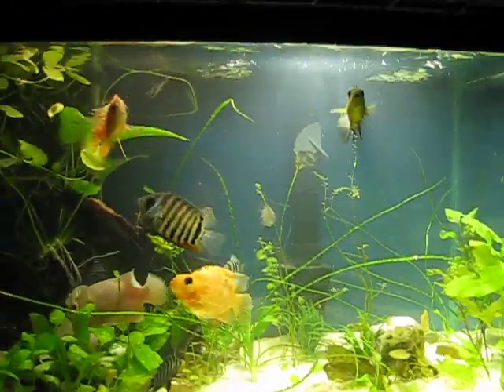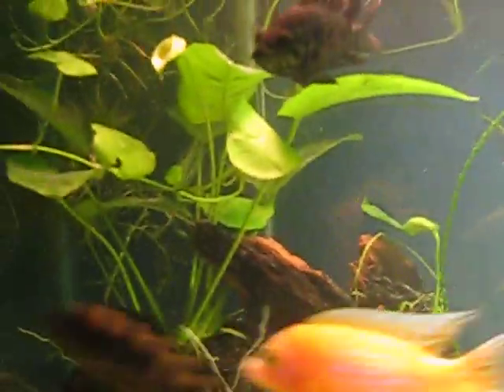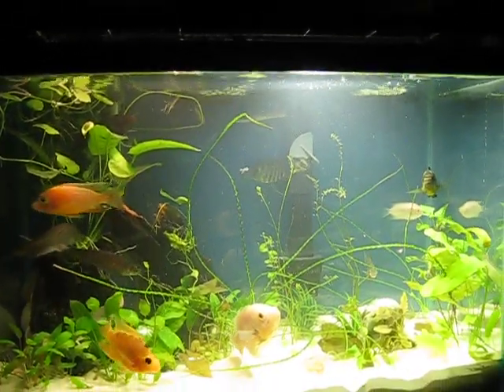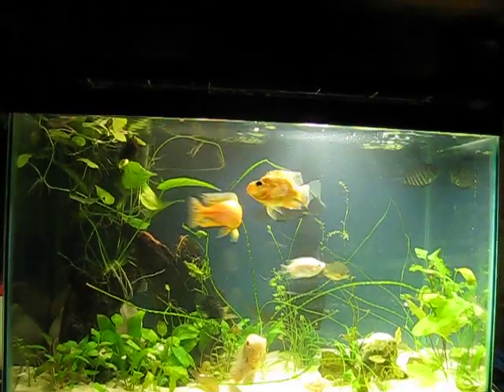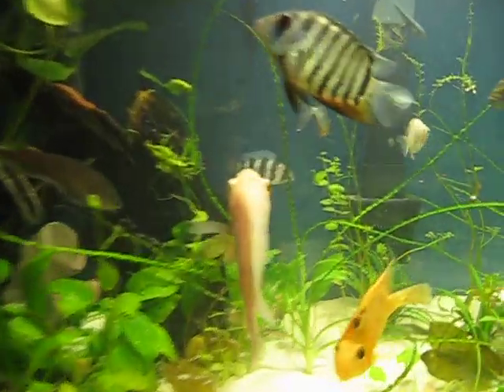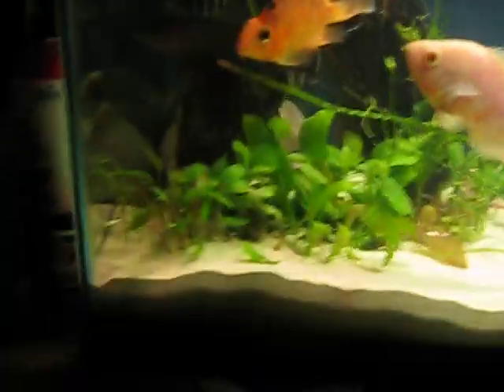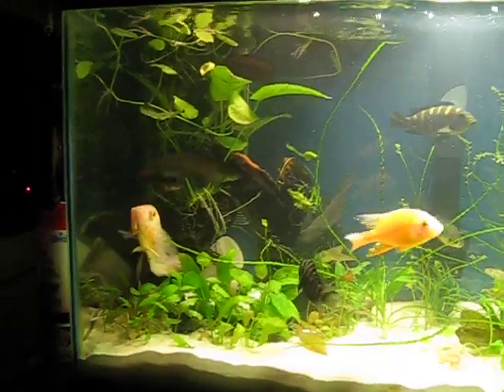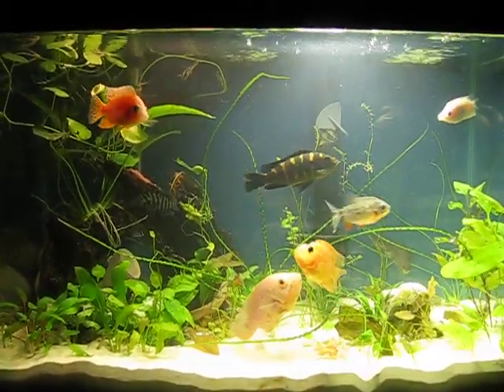20 GALLON PLANTED CICHLID FISH TANK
FISH
{cichlids}
albino oscar
red ruby pecock cichlid
frontosa cichlid
severum cichlid
bumble bee cichlid
parrot cichlid
auratus cichlid
some cichlid i forgot the name its a south american cichlid its colors are brown with light brown patches
2 african brown knifes
senegal bitchir
convict cichild
pink kissing gourami
purple dragon goby
albino rainbow shark
feather fin catfish
pacu
anubias nana
gold anubias
anubias barteri
amazon swords
crips
lotus
brazilian penny worth
hornworth
aponogeton ulvaceus
echinodorus
wisteria
bacopa
rotala
alternanthera
crinum calamastratum
i use a penguin 350 filter
substarte aragonite sand

also please check out this website dustinsfishtank.com for some live plants
and check out dustinsfishtank on youtube .com he knows alot of planted tanks and using dirt
for a substrate